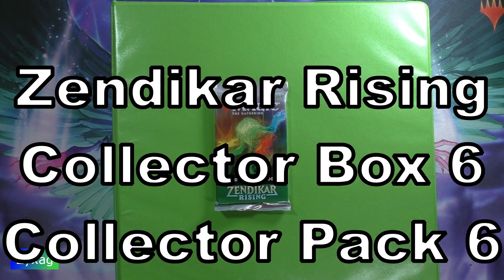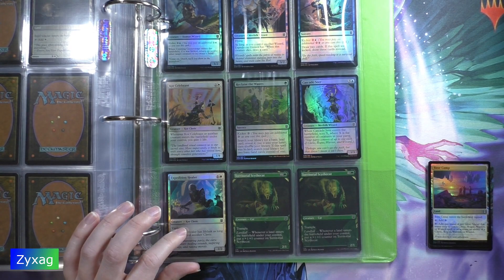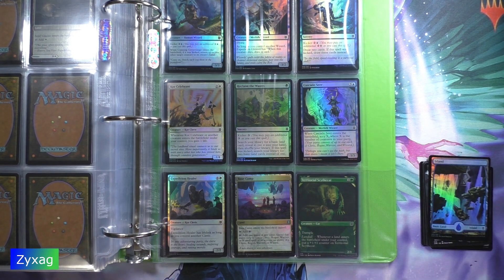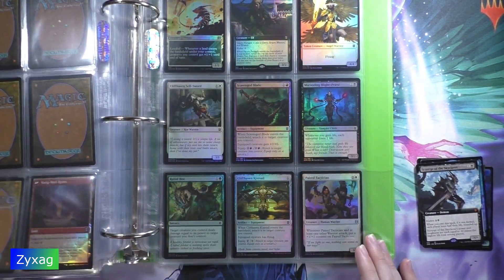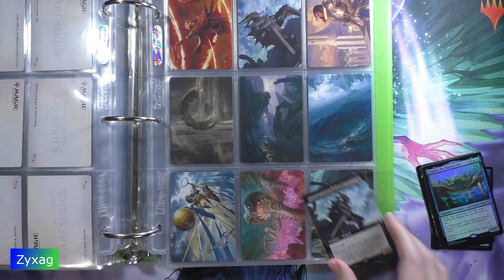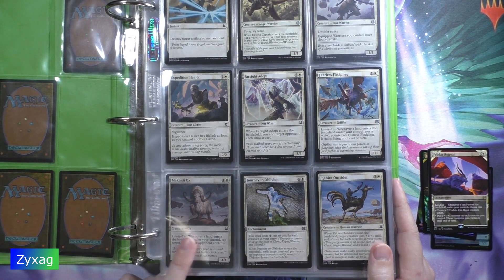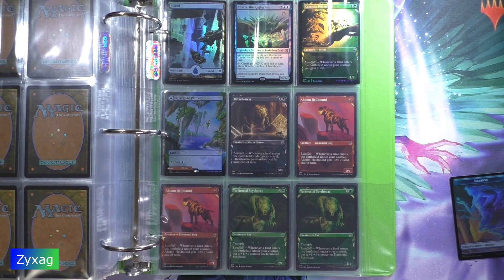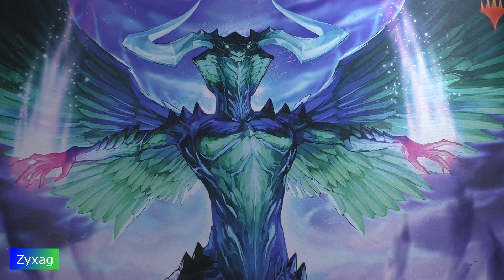Zendikar Rising - Collector 6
Opening the 6th Zendikar Rising collector booster.